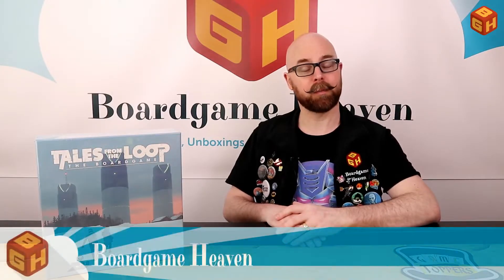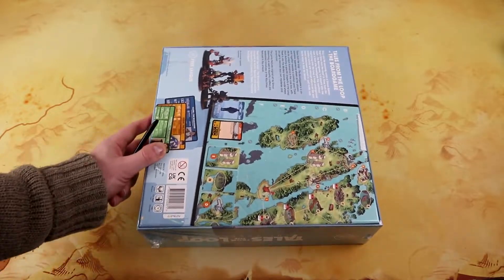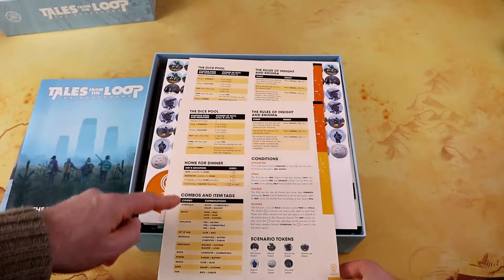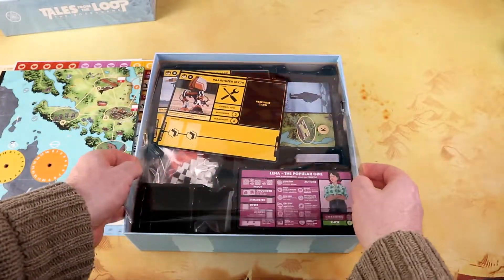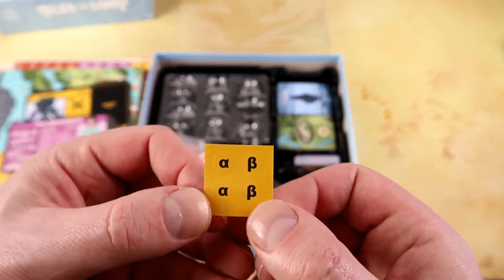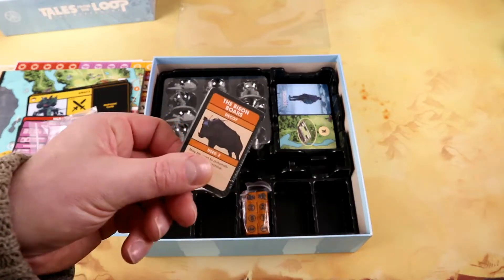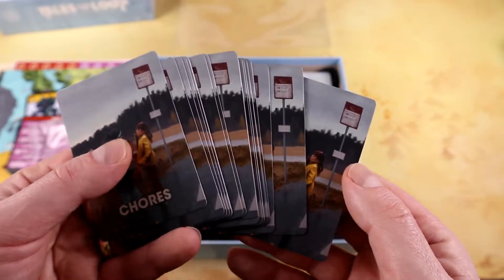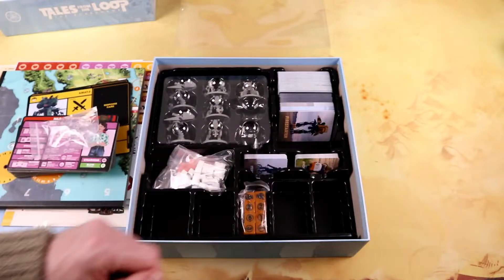Boardgame Heaven Unboxing 145: Tales From The Loop: the Board Game (Free League)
In this video I unbox the Tales From The Loop: the Board Game by Free League Publishing, a board game adaptation from the popular RPG by the same publisher.